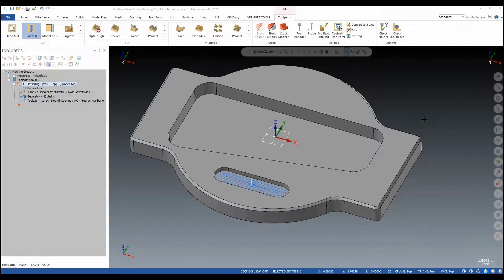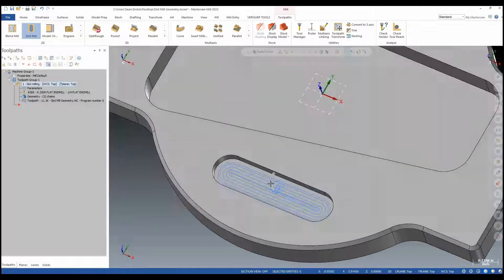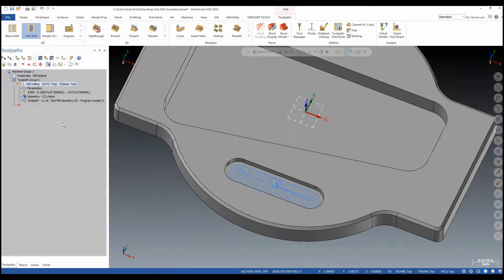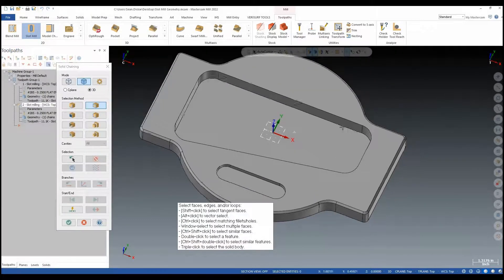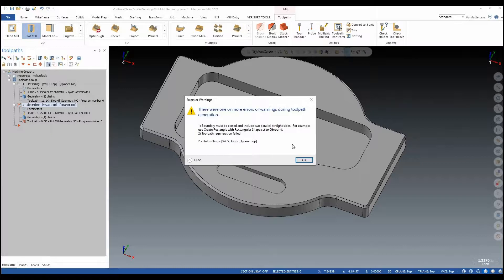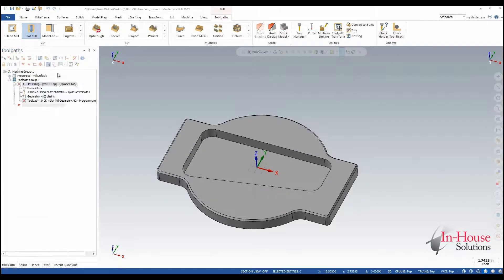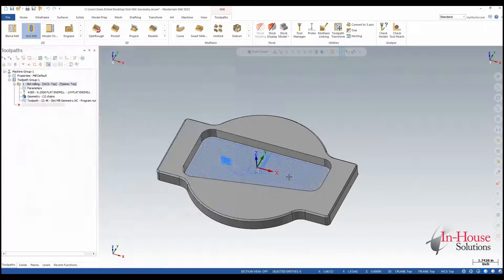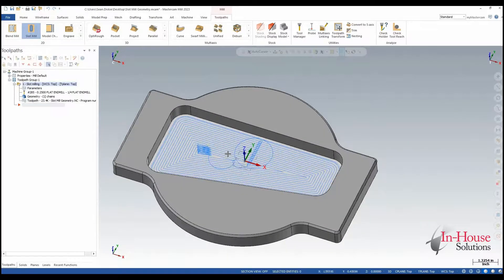Mastercam 2023: Slot Mill Geometry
Here is an overview of how the Slot Mill toolpath no longer requires two parallel walls when selecting geometry in Mastercam 2023.

Mastercam 2023 is available now! Head over to the downloads page on our website to see for yourself!

Or give us a call!